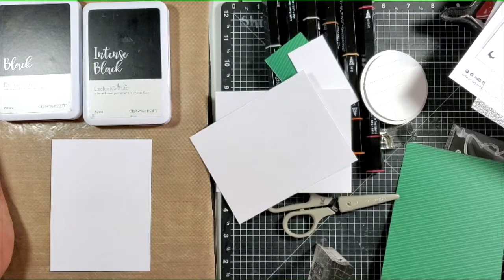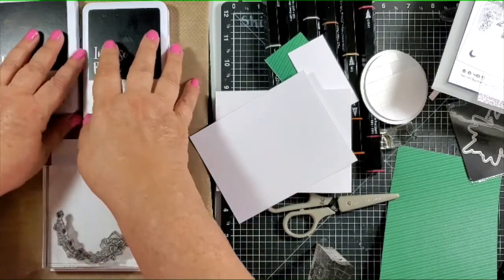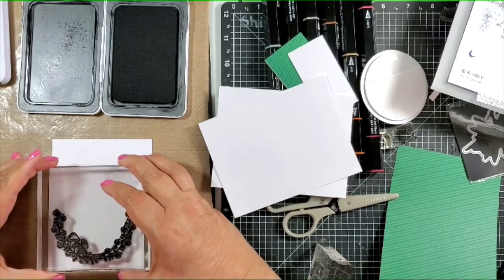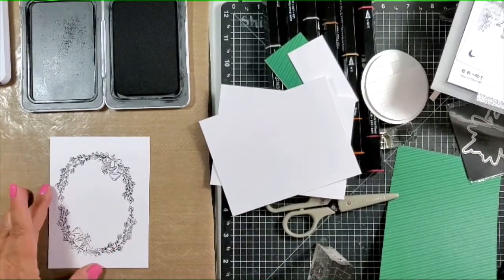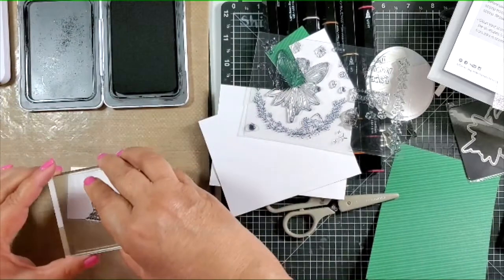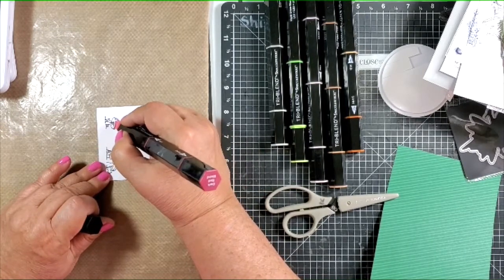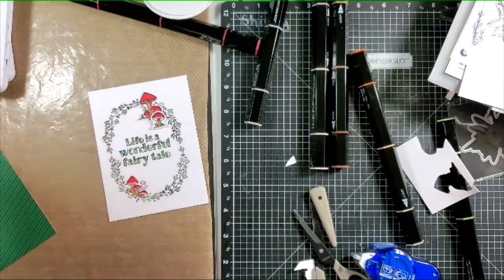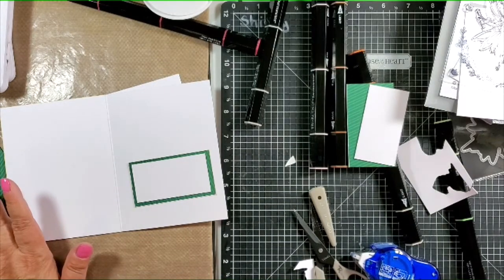My Favorite Stamp Monday Fairy Tale Magic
My Favorite Stamp Monday features Close To My Heart's Fairy Tale Magic (Z3704 with coordinating thin cuts or C1832 stamp only). Using Intense Black Ink, TriBlend alcohol markers, I share how to curve a stamp to create a floral frame, how to cover a stamped image with another and how to use simple coloring using alcohol markers.